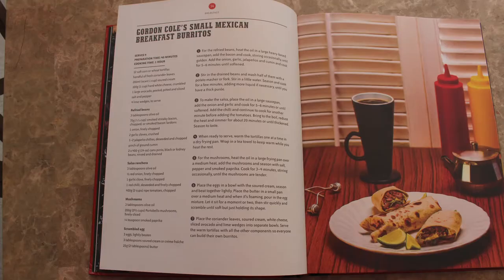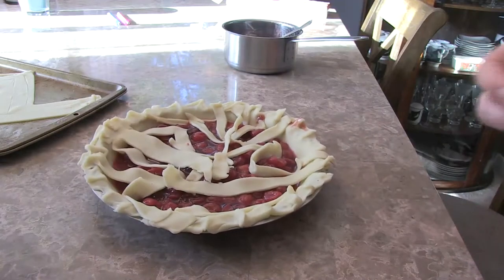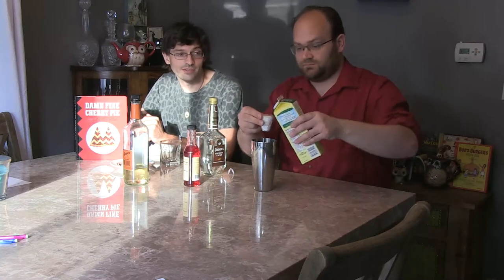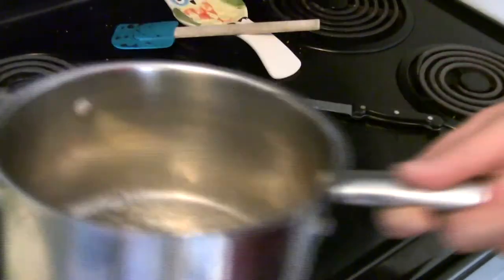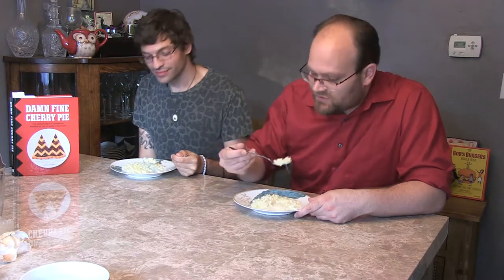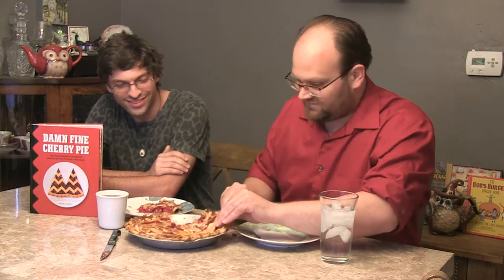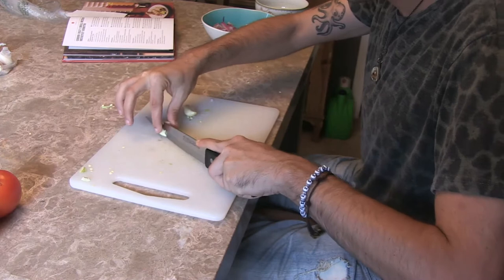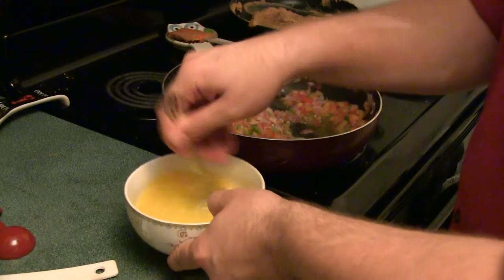Damn Fine Cherry Pie - Nerdy Cookbook Review - Ep 02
02 - Damn Fine Cherry Pie - Nerdy Cookbook Review

Joe and Sean Z. review the Unofficial Twin Peaks Cookbook,  Damn Fine Cherry Pie.